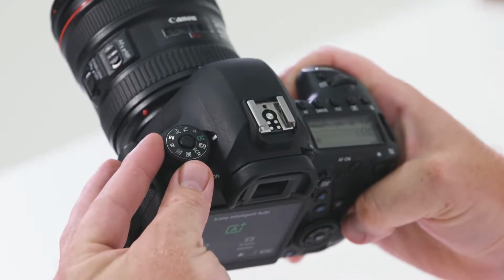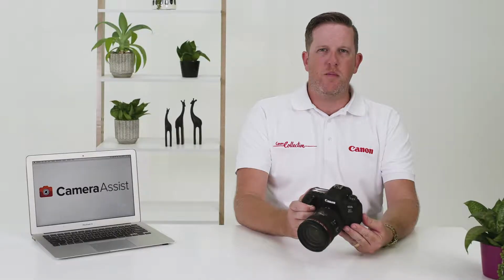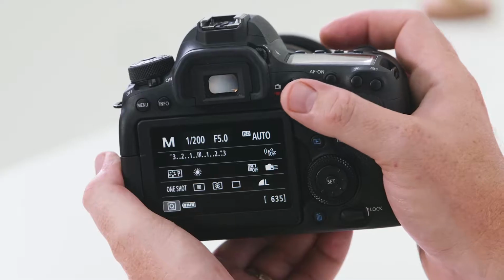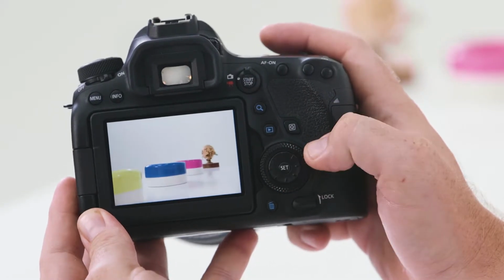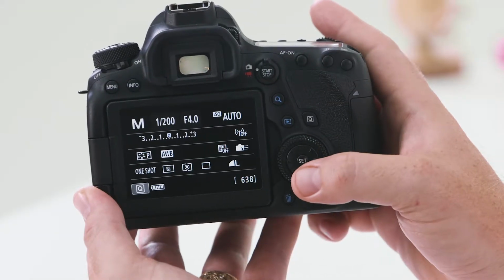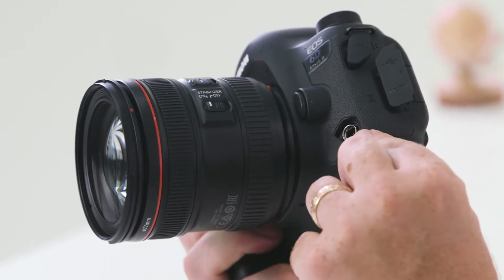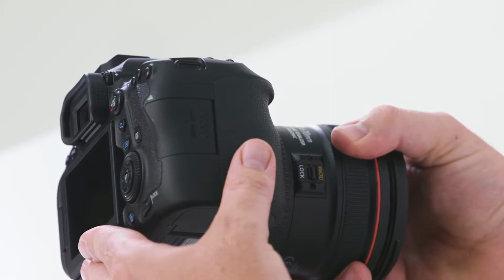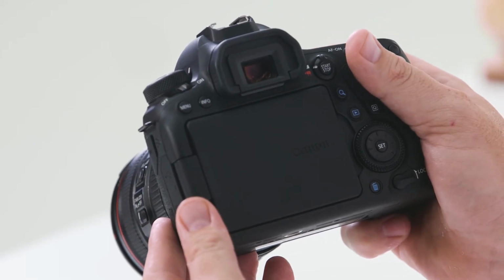Canon 6D Mark II Hands-On Tutorial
Are you considering a purchasing of the Canon EOS 6D Mark II? Check out this comprehensive walk-through of its hardware features and button layout, then head for more info on the camera, plus details on kits and compatible accessories.